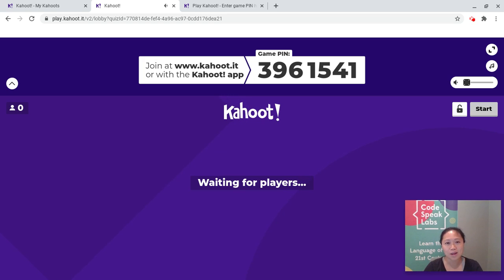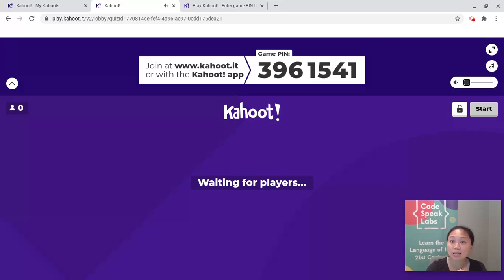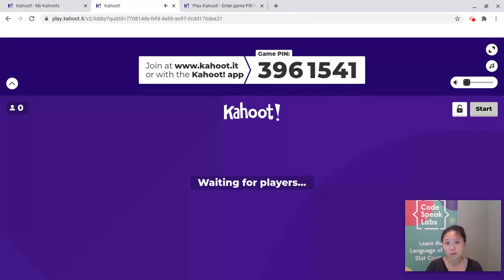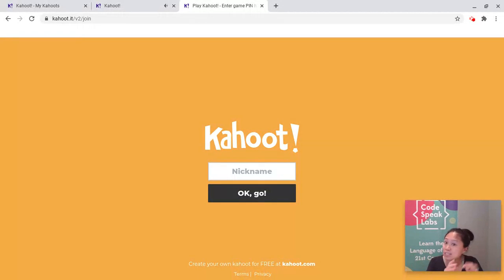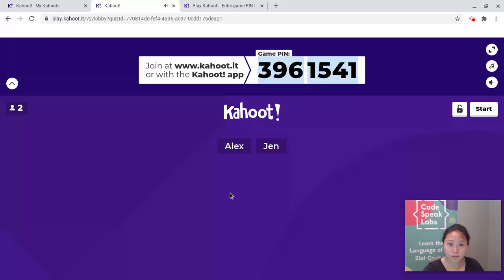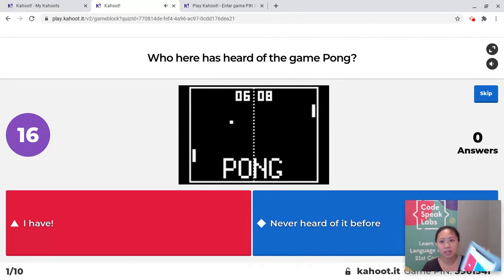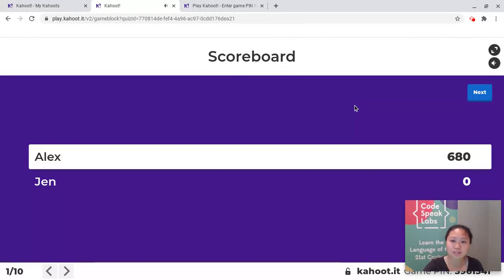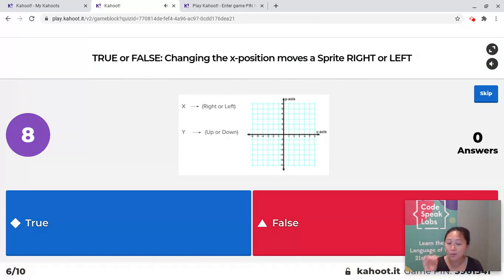How to play a Kahoot!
Learn how to set up your device to play a Kahoot! We love using Kahoots in class. All you need is a computer or tablet (or even phone) with an internet browser.